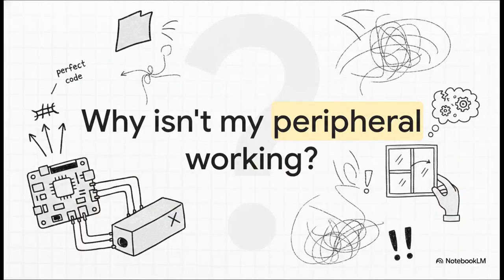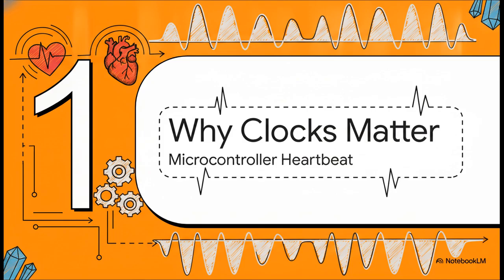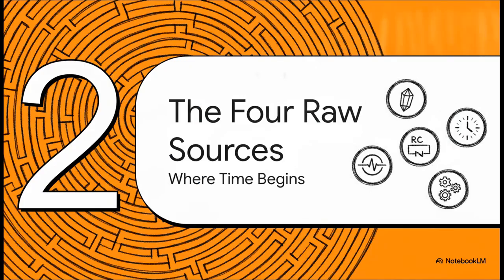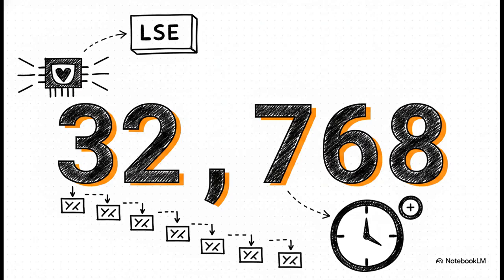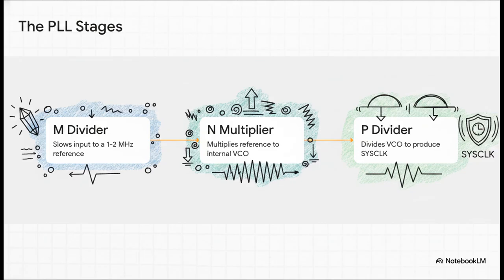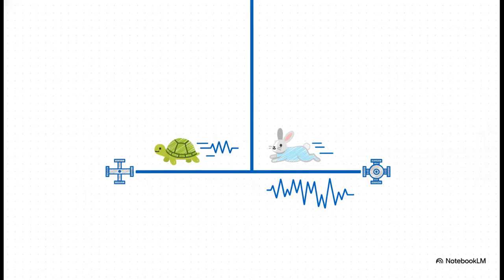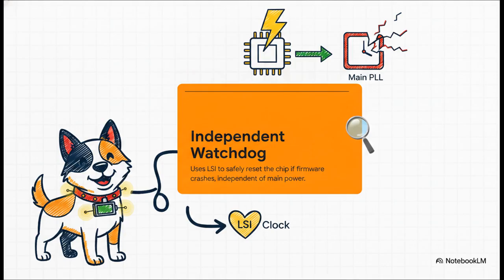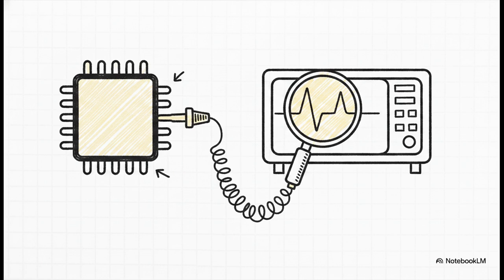STM32 Clock Tree EXPLAINED — RCC, PLL & HSE/HSI in 15 Minutes (Beginner Friendly)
Most STM32 beginners get stuck on the SAME bug: a peripheral that "should work" but does absolutely nothing — no error, no response. 9 times out of 10, it's not your code. It's the clock.

In this video, we break down the STM32 RCC (Reset and Clock Control) — the system that turns a single 8MHz crystal into dozens of precisely tuned clock signals for your CPU, timers, UART, ADC, and more.

You'll learn:
✅ HSI vs HSE vs LSI vs LSE — what each one is actually for
✅ How the PLL multiplies and divides clocks (with real math, not just theory)
✅ A complete worked example: 8MHz → 100MHz SYSCLK step-by-step
✅ Why APB1 and APB2 buses have different speed limits
✅ The #1 beginner mistake that causes "my peripheral does nothing" bugs
✅ How to use MCO to physically verify your clock config with a scope

This is Part 2 of our STM32 tutorial series, built for the Altrobyte Embedded Systems & IoT Product Engineering Program — where we teach with real hardware, not simulators.

⏱️ TIMESTAMPS
00:00 – Why clocks matter (and why this trips up beginners)
02:10 – The 4 clock sources: HSI, HSE, LSI, LSE
05:30 – The PLL explained (with bicycle gear analogy)
08:45 – Worked example: 8MHz to 100MHz
11:20 – AHB & APB buses — splitting the clock
13:40 – Common mistakes + how to debug clock issues

📚 Full written tutorial (PDF) + practice questions available — link in comments.

🔧 Want to learn STM32, ESP32, IoT & embedded systems hands-on with real hardware?
Join Altrobyte Automation's Embedded & IoT Product Engineering Program — Indore.